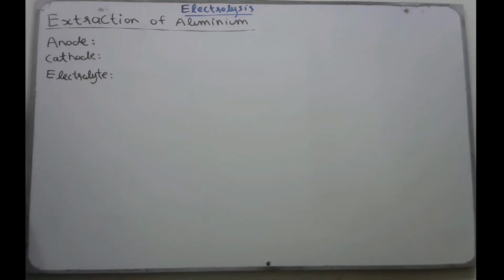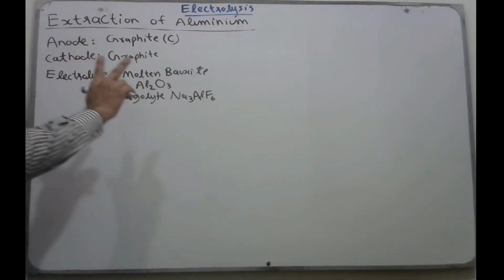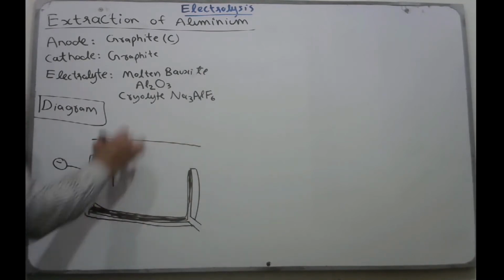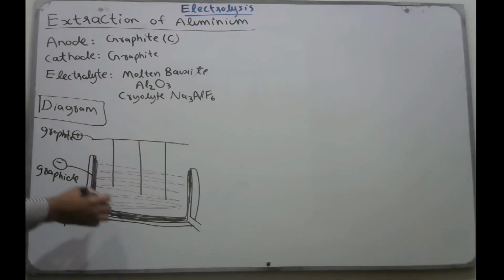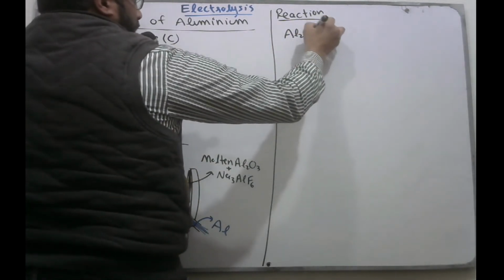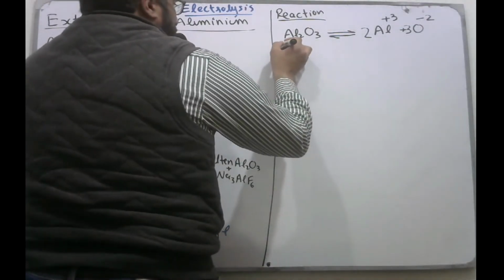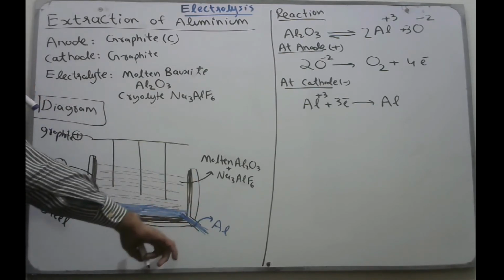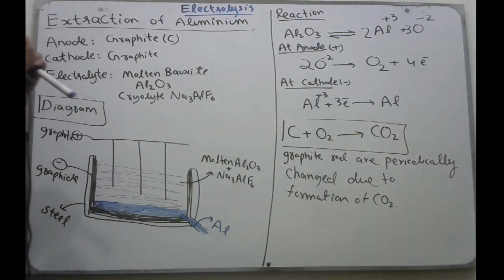Extraction of Aluminum from its Bauxite Ore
🌟 Industrial application of electrolysis 🌟

# Special Questions # Special Concepts.

🧠 techniques to write ionization reaction.

🧠 Basic concepts of electrolysis.

🧠 How to extract Aluminum.

🧠 Reactions at Anode and cathode.

🧠 Diagram for extraction of aluminum.

🔥 Covered Special Questions
🔥 Tips and tricks to learn how to attempt paper from topic
🔥 Unique tricks to understand

Moreover, these tricks will help you easily learn quick solution of chemistry multiple choice questions which will ultimately help you while attempting Exams in Cambridge paper